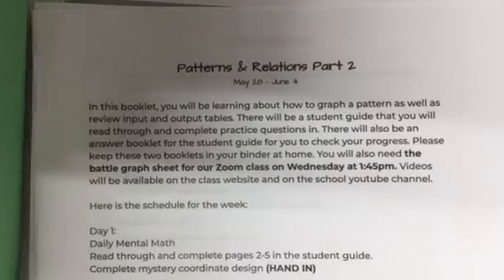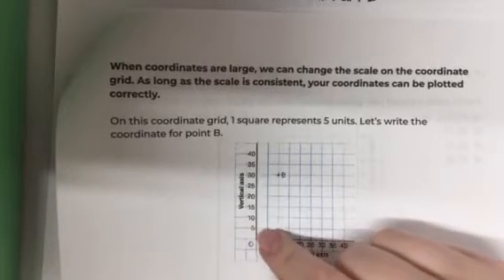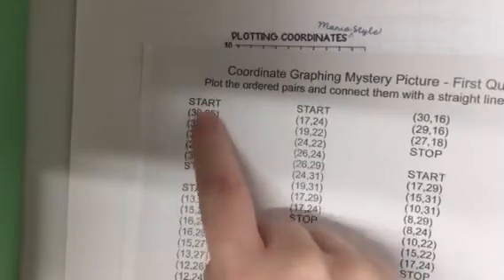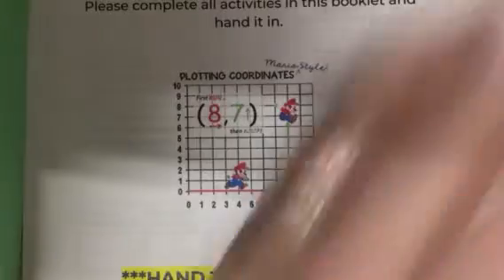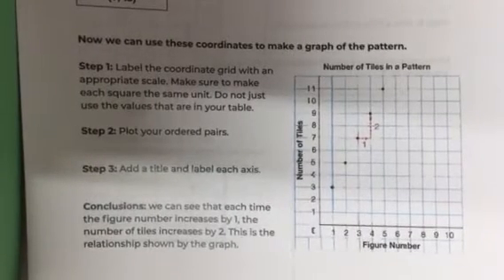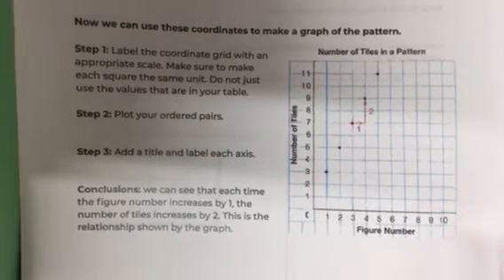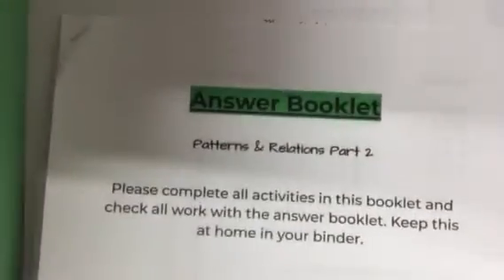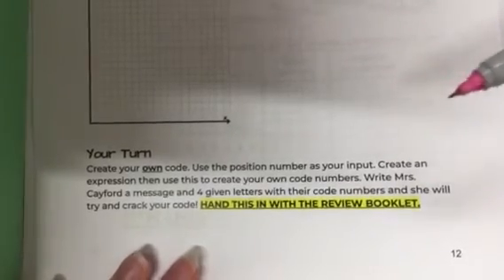Math 6 Patterns Part 2